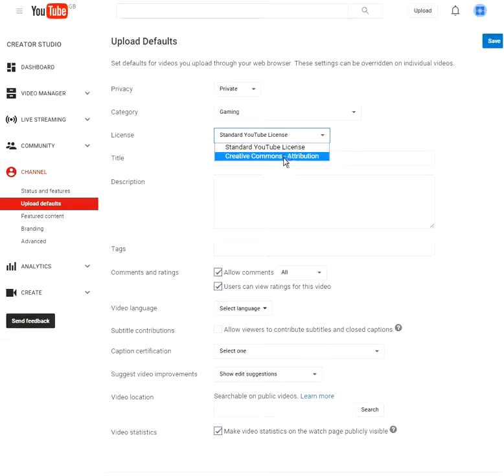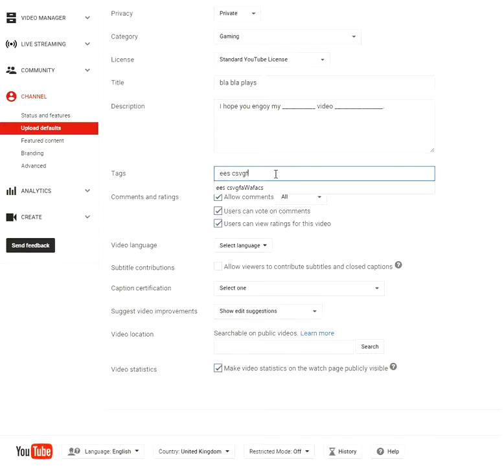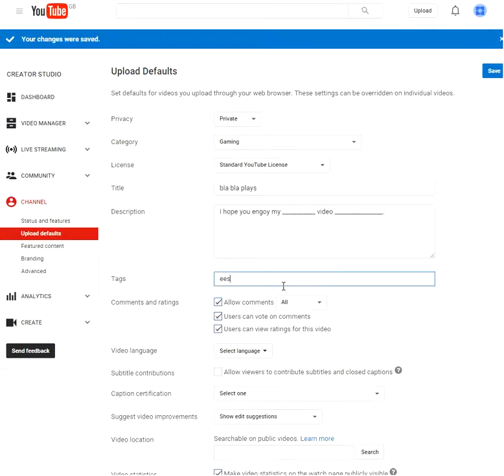EES Has Info EP1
Hey guys hope you enjoyed my helping video.